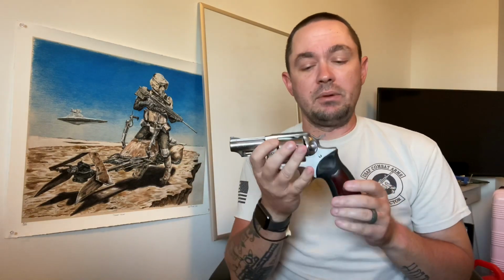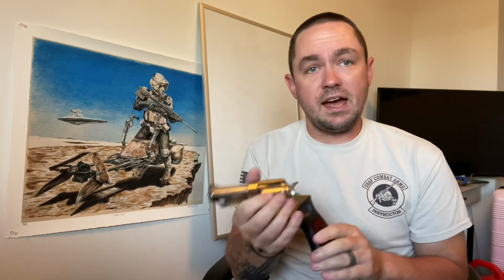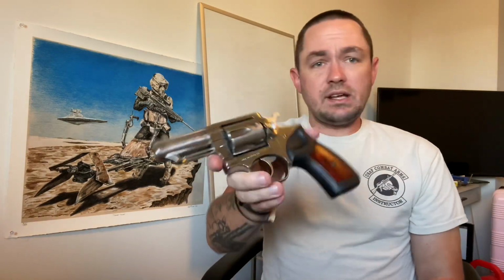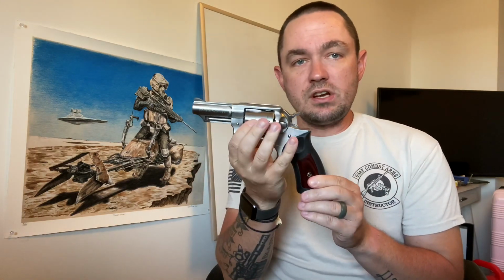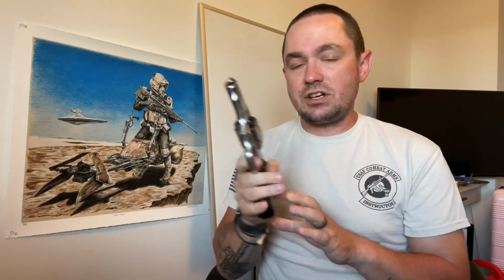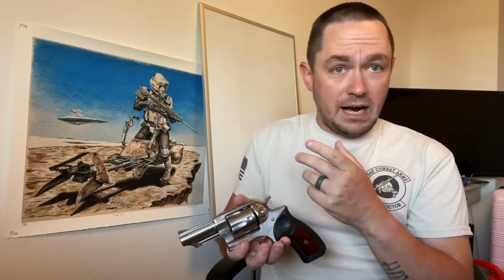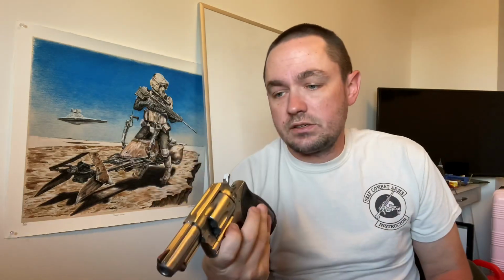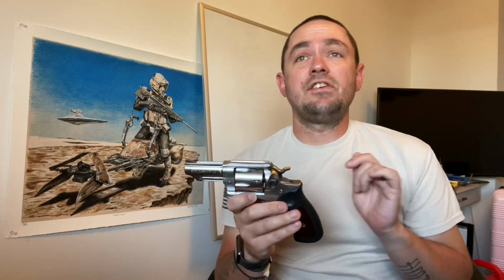The history of imported Ruger GP100s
Through the 1980s and 1990s Ruger made thousands of GP100 revolvers for foreign law enforcement contracts in Canada, France, and all across Europe. Many of these guns have survived and imported back into the United States by Century International.